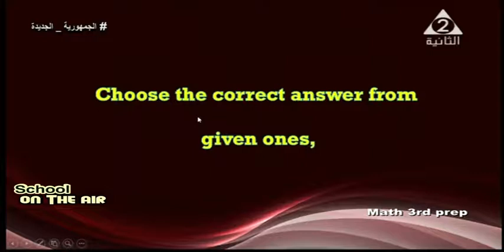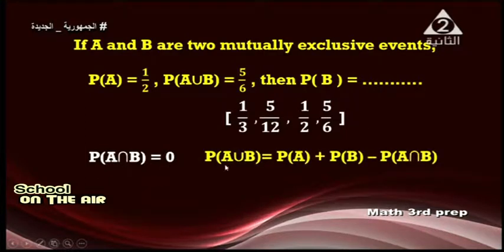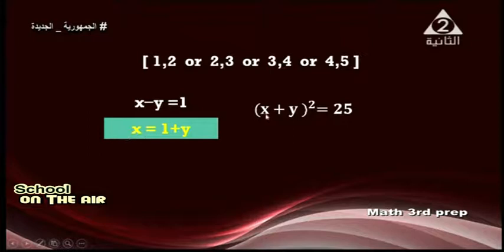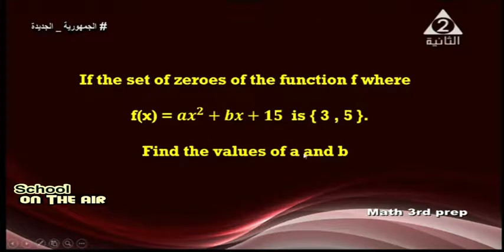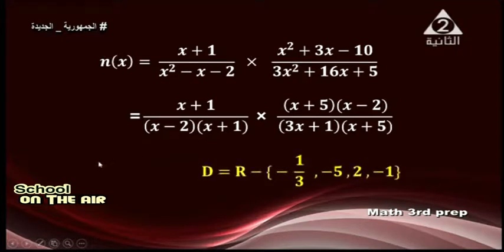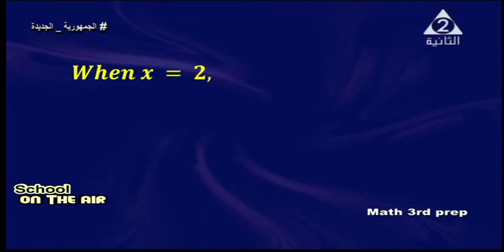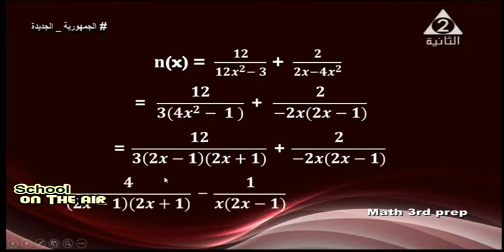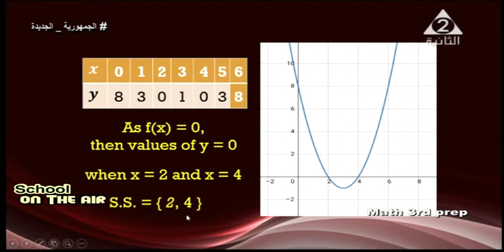رياضيات لغات للصف الثالث الاعدادي 2021 ترم 2 (حلقة) 'مراجعة ليلة الامتحان' 08-06-2021